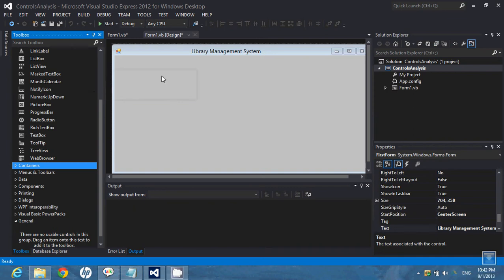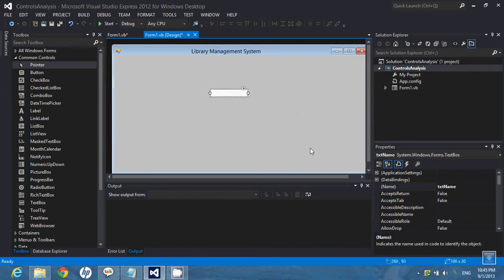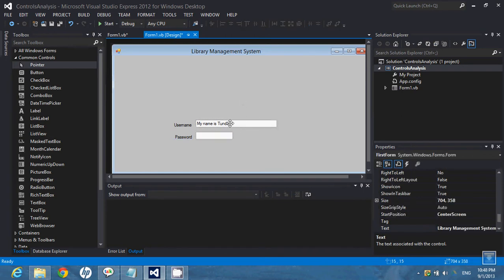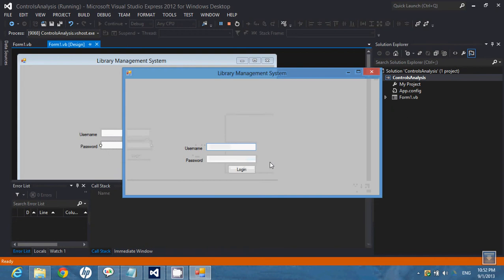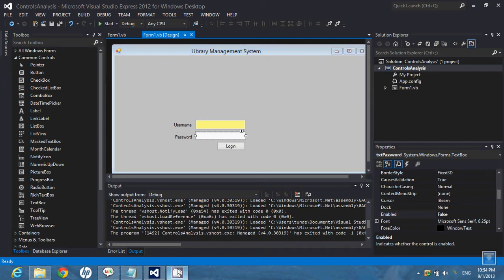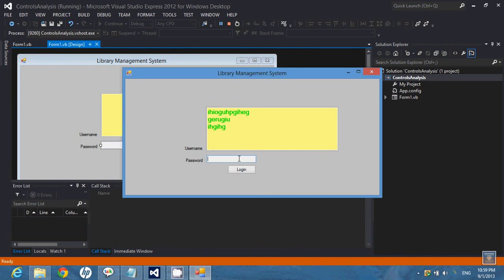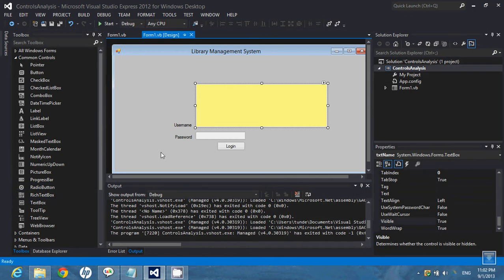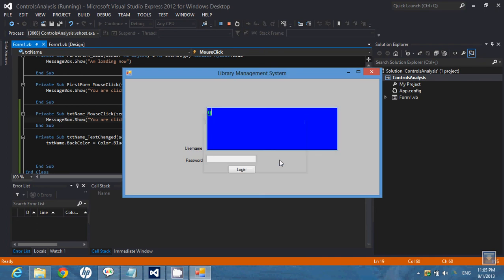MS Visual Studio Textbox Control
Introduction to MS Visual Studio textbox control